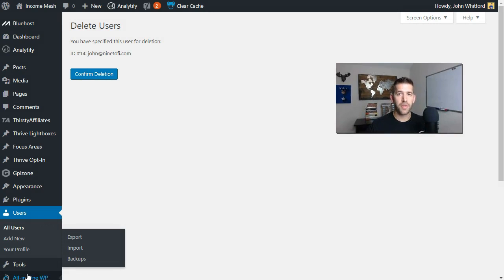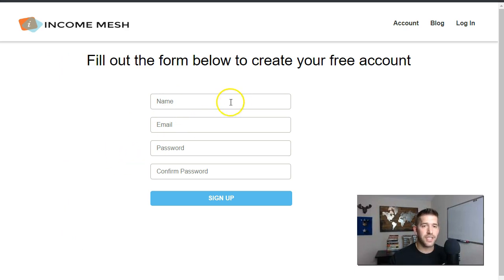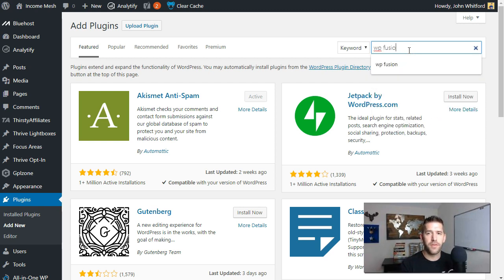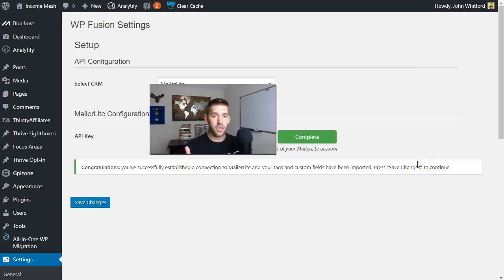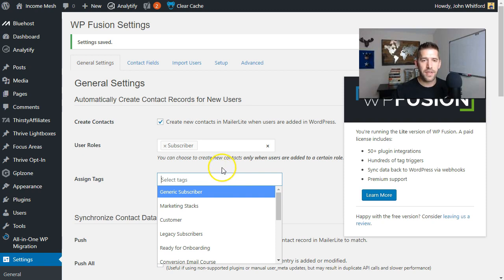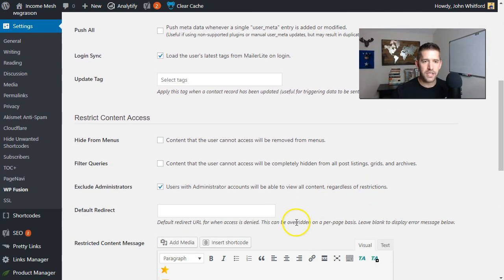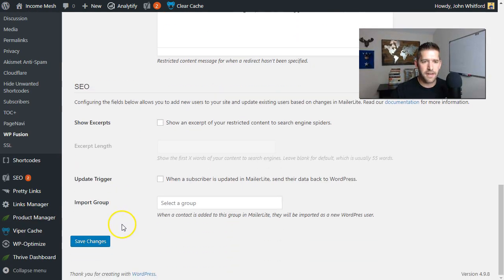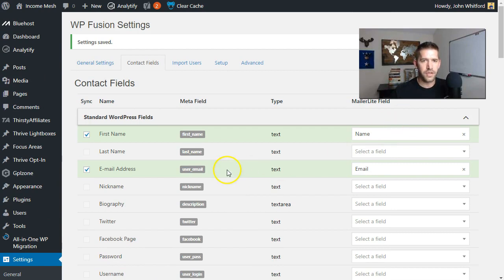Thrive Apprentice - Fatal Flaw (and easy fix!)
Thrive Apprentice is going to be huge (seriously) and give Teachable, Thinkific and the like a run for their money. But there is a terrible problem built in directly, and in this video I'll show you how to fix it in just a few minutes!

So what's the problem? Well, launching free courses is a great way to build your email list, but if people register for courses directly in Apprentice...

It doesn't add them to your email marketing service!!

I show you how to fix this magically with a tiny little free plugin. Enjoy!

And once you're done with this one, you might want to improve the entire registration experience that I cover in my next video on Thrive Apprentice: